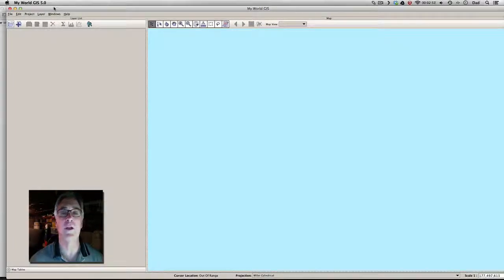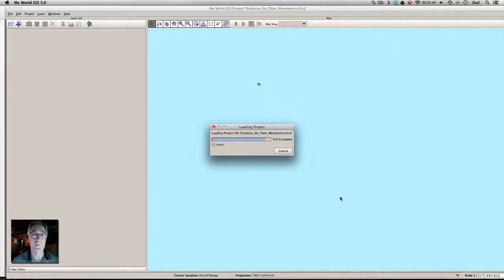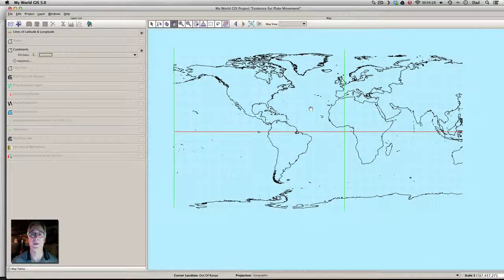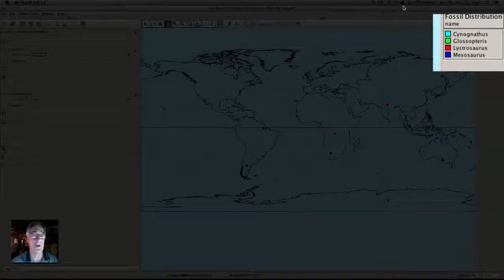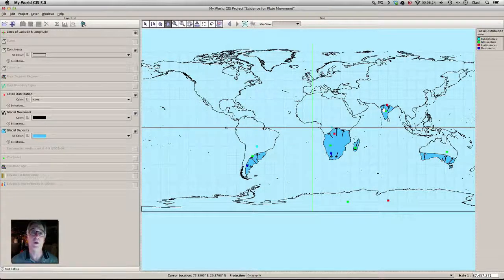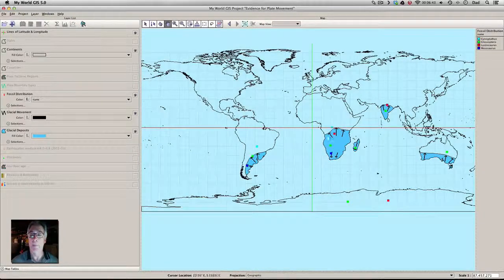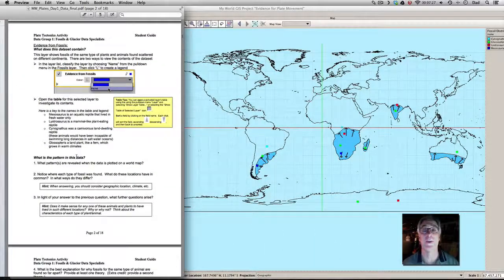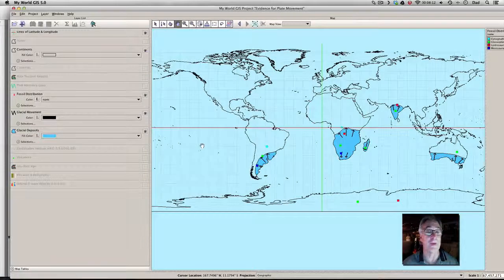Plate Tectonics lab Set up (fossils)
Mr. Delsol explains how to set up the My World GIS v.5 layers for the Evidence for Plate Tectonics lab.